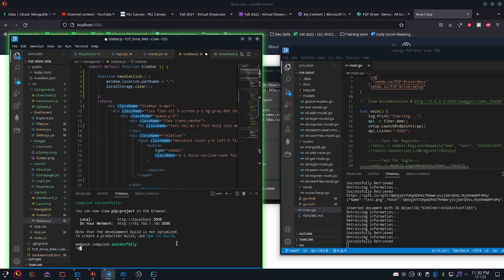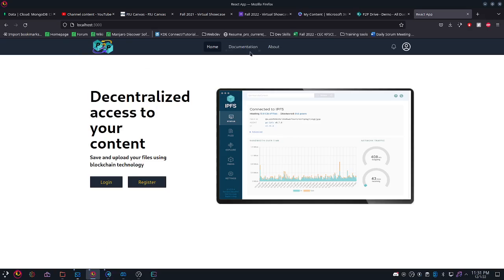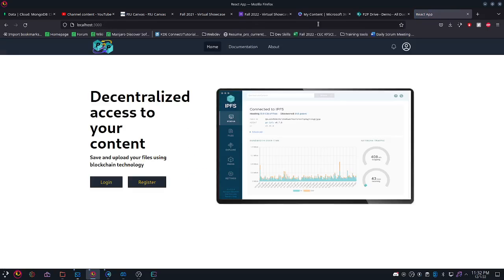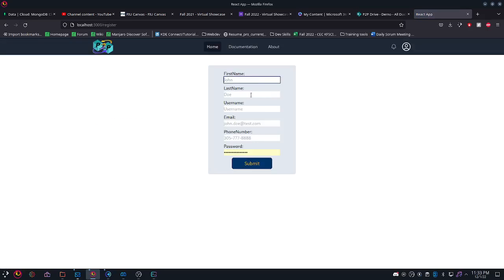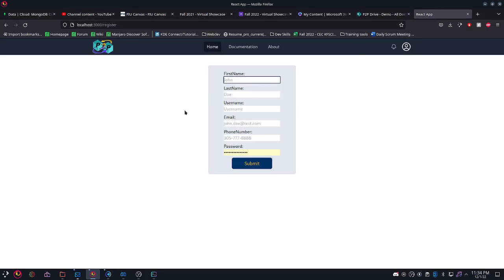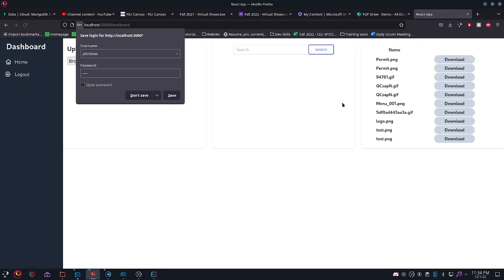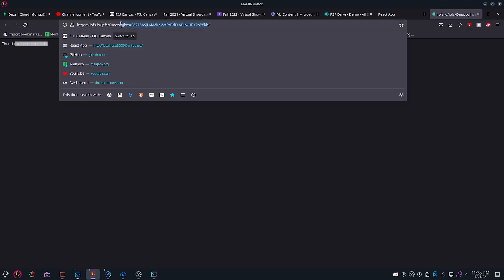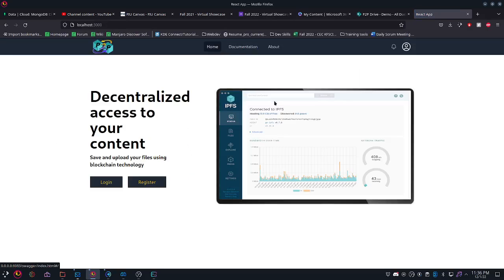FIU SCIS-Fall2022-P2P-Drive-UserGuide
This is a demonstration video on how to use our P2P-Drive application